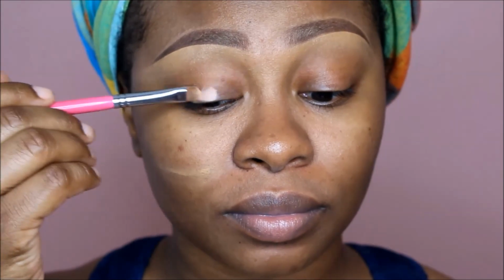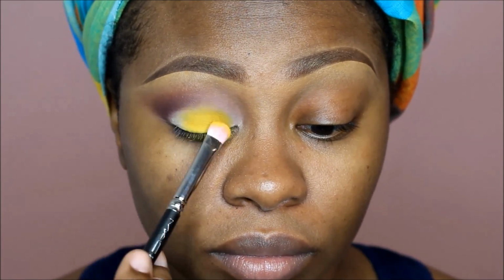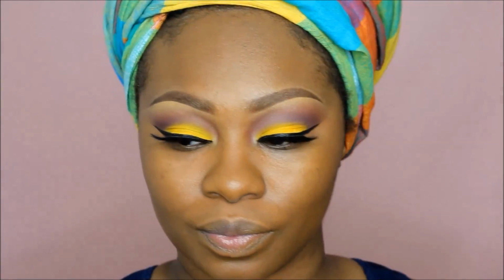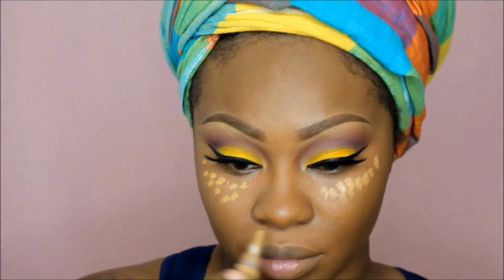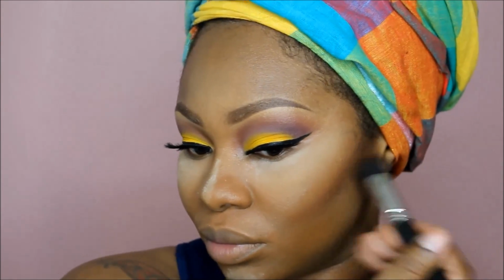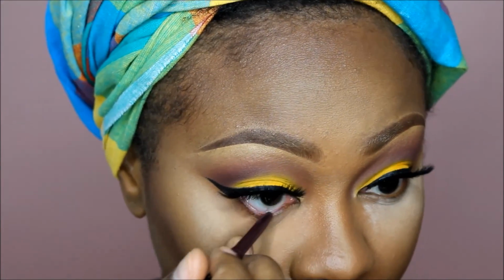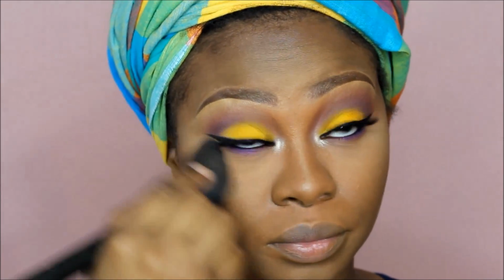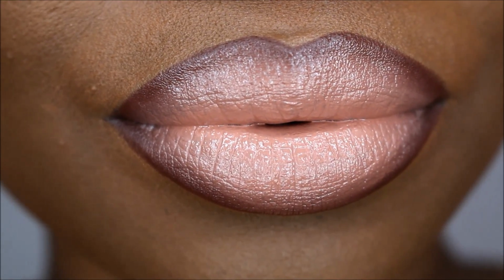Full Face, HOW TO HIGHLIGHT & CONTOUR GRWM